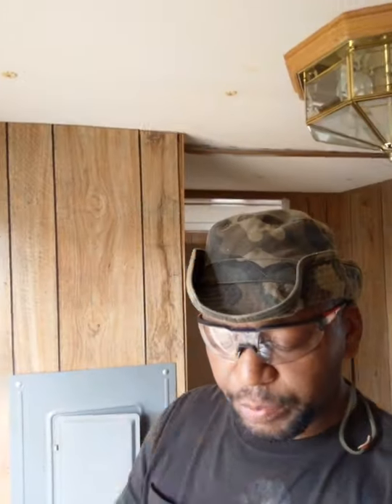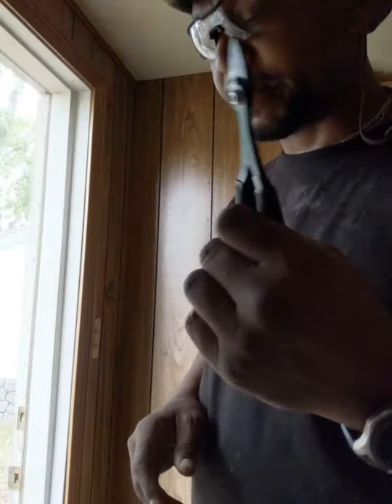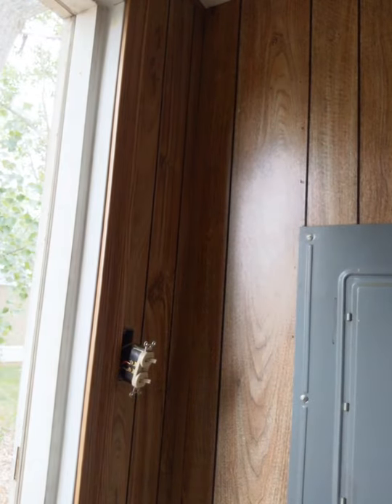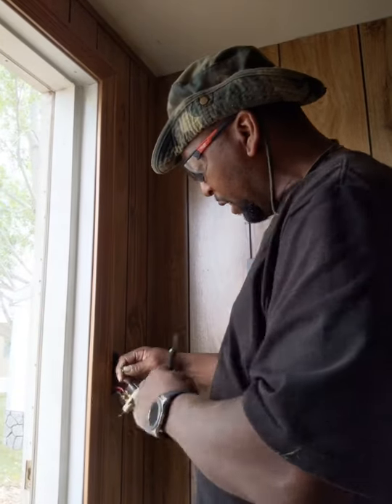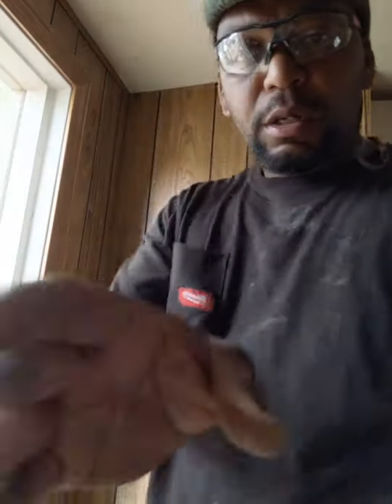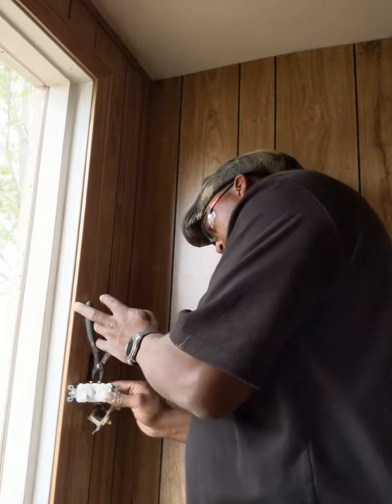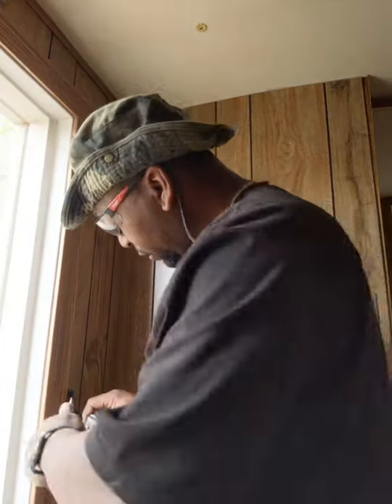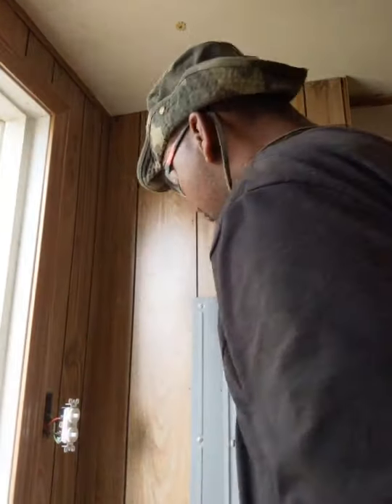Handyman and Home repairs with Spence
Installing a double light switch